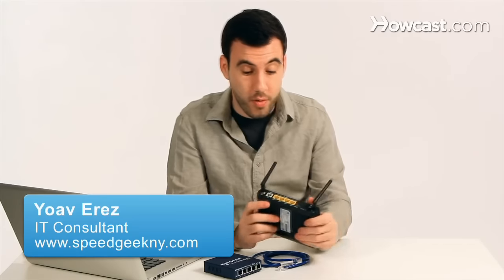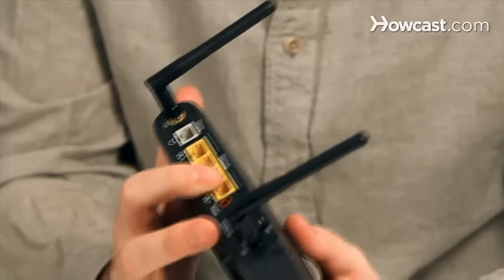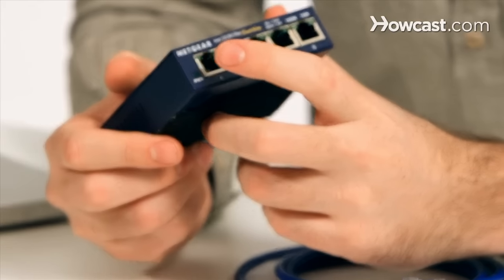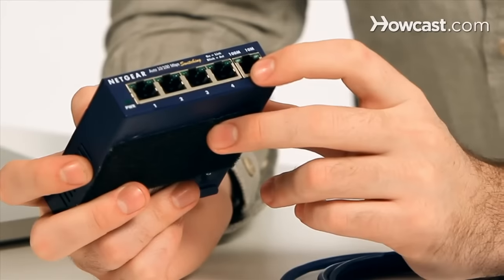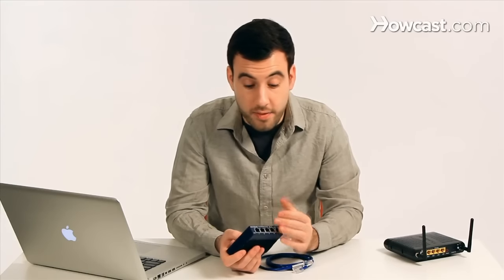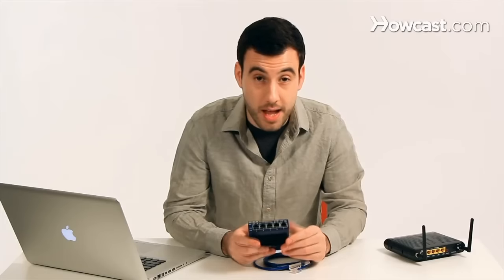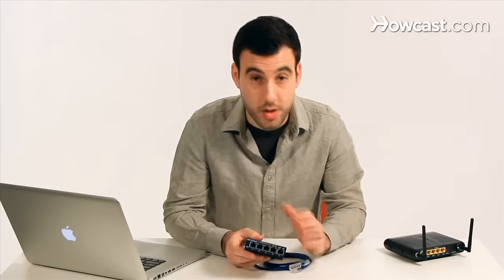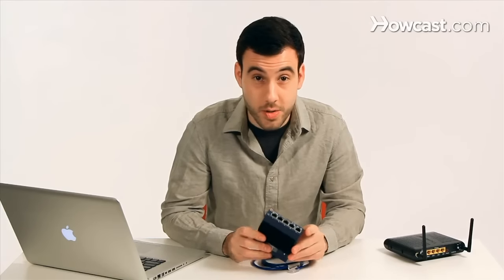What Is an Ethernet Switch? | Internet Setup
What are you going to do if your lovely router that you just bought and hooked up your whole network to ran out of ports?

Let's say I have many, many computers in my house, or in my office, and I connected all of the ports that I have here. Most routers will have four ports on them, so I have connected three computers and a printer. But suddenly I wanted to buy another computer. So, that's what the switch is for. A switch is basically kind of like a network surge protector. Just think about it this way. You plug in one output to your router, and the other ones will just split up that connection, to give you more hookups. This is called a four port switch, which will mean it will have actually five ports - one which will be uplink. It will send the signal back to the router - and the other four will split it up for four computers. Switches come in many sizes. They can come in four port size A ports, 16, 32, even 64. And of course, they have much larger more industrial switches for big industrial settings. And they also have different speeds to them. And when I say speed, I'm basically talking about the speed of the port. The basic speed is 10 megabit per second; then you have 100 megabit, which is pretty much the standard nowadays. And today, we also have faster switches which are gigabits. So you have 1,000 megabits per second. If you buy a gigabit switch, it's also wise to make sure your computer has a gigabit Ethernet port, and also that your router has a gigabit Ethernet port, otherwise you're not really thinking that that would do it.

So, if you have way to many computers for your router to handle, an Ethernet switch is definitely what you need.